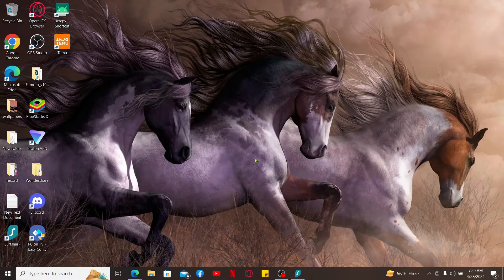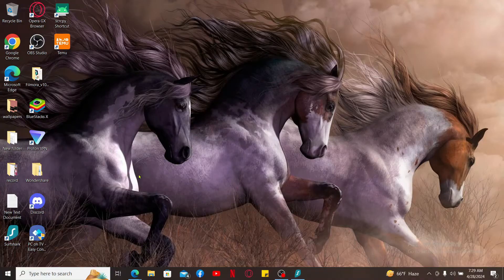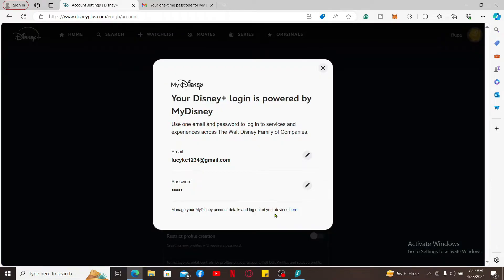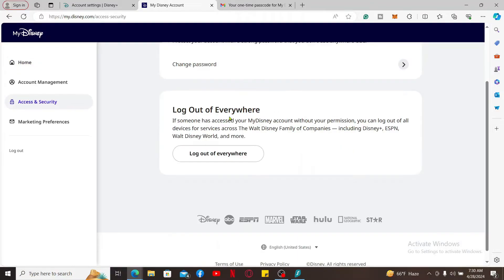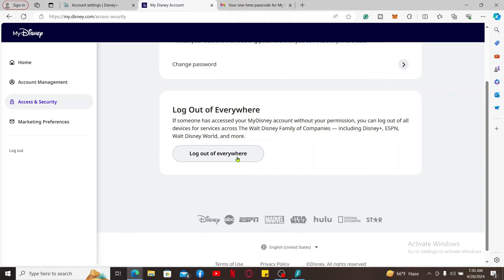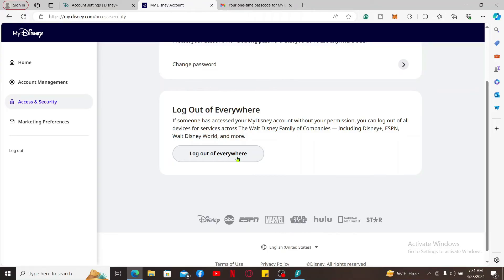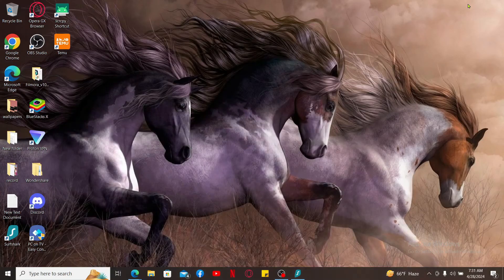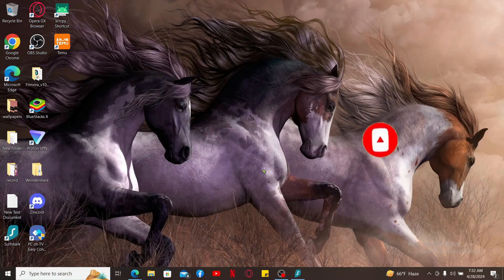How to Manage Devices on Disney Plus 2024?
Ready to take control of your Disney Plus experience? In this tutorial, we'll show you everything you need to know about managing devices on Disney Plus.

Whether you're looking to add a new device, remove an old one, or simply keep track of where you're logged in, we've got you covered. With step-by-step instructions, we'll walk you through the process of managing your devices with ease.

By managing your devices effectively, you can ensure seamless streaming across all your favorite screens, from TVs to smartphones and everything in between. Plus, you'll have peace of mind knowing that your Disney Plus account is secure and up to date.

Don't let device management hold you back from enjoying the magic of Disney.

Watch our tutorial now and take control of your Disney Plus experience today!